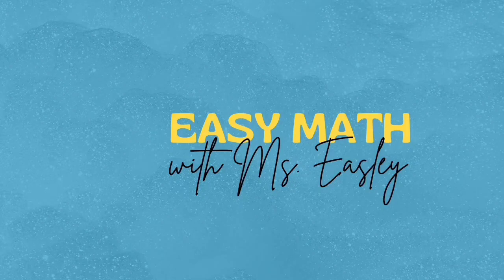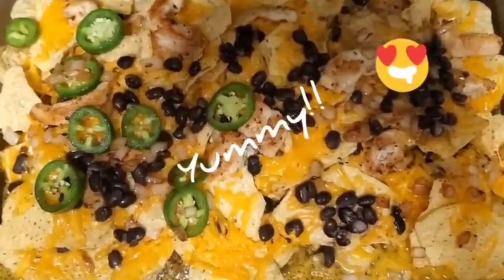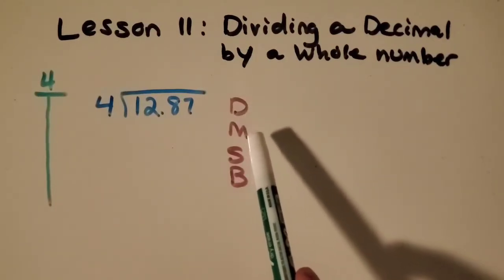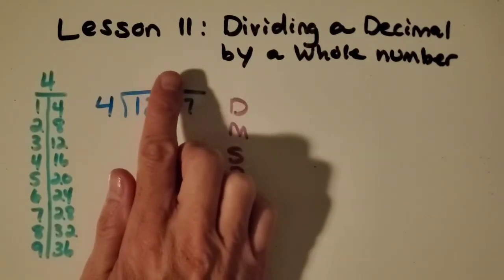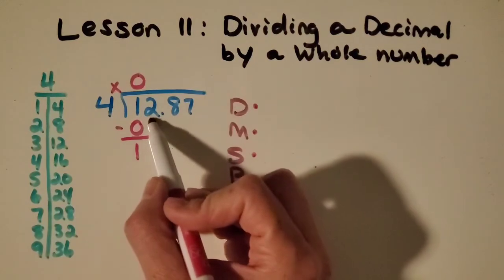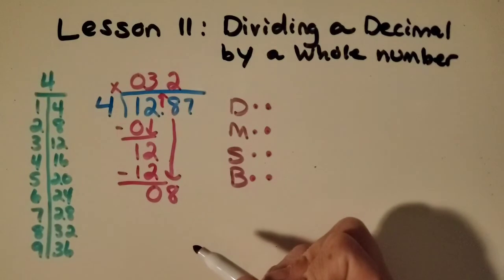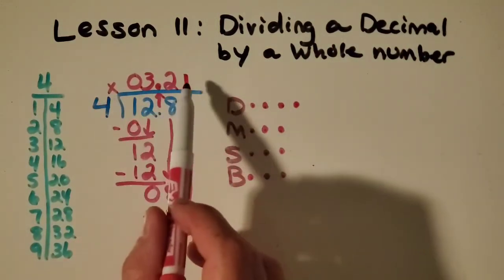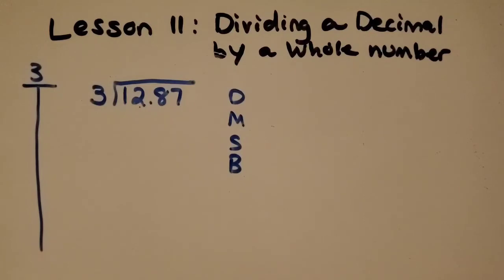5th Grade Math DIVIDING A DECIMAL BY A WHOLE NUMBER: Easy Math with Mrs. Easley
Use you skills with dividing whole numbers to practice dividing a decimal number!  Real life examples with making nachos!